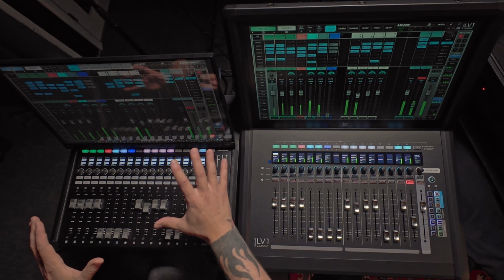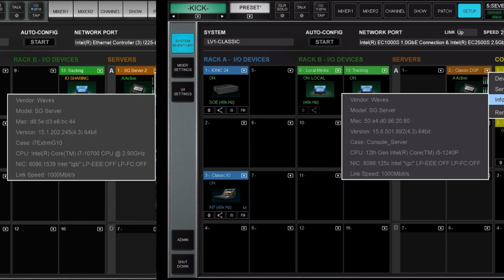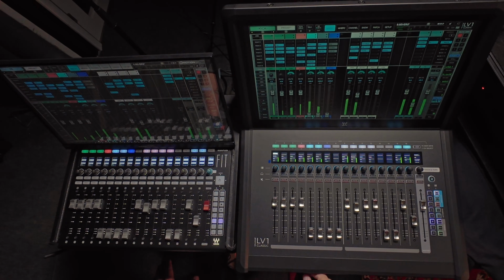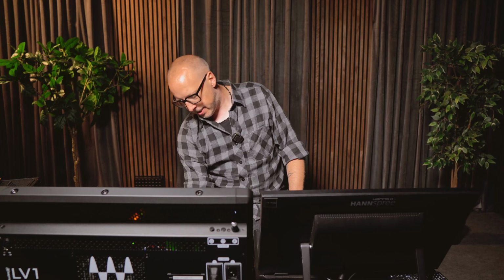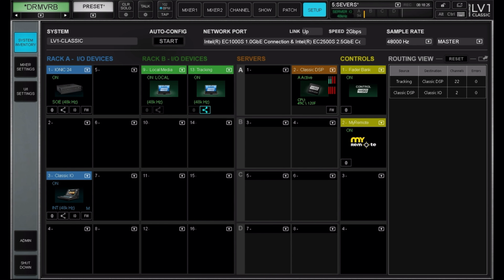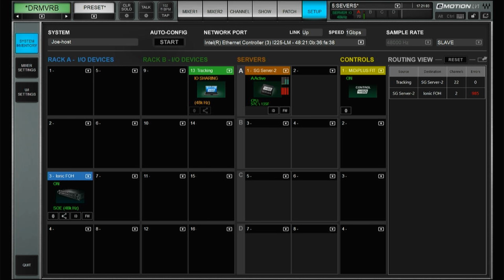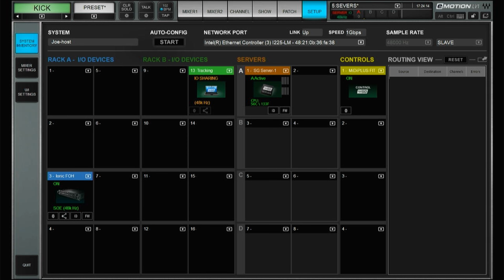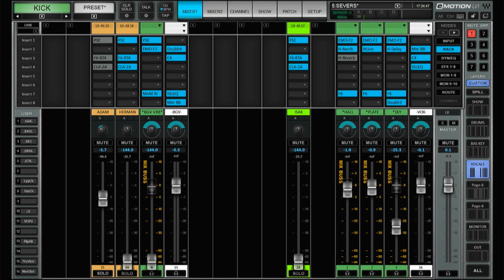Waves Extreme vs Classic server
In this video I compare the Waves Extreme server to the built in server in the Classic LV1 console. This is built on the V15 software of the Waves LV1 console. The software is updated regularly, so if you are on a later version than V15, some of this might have changed.